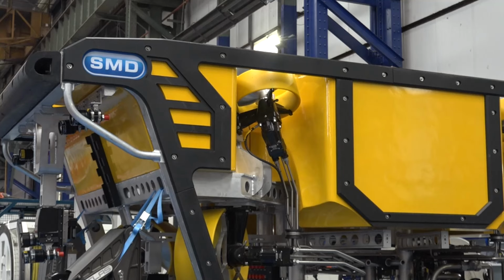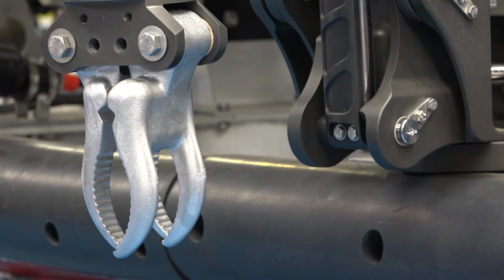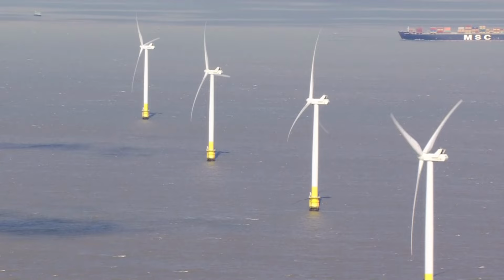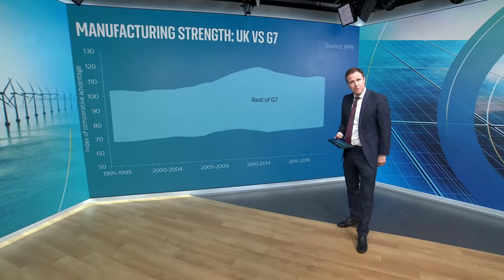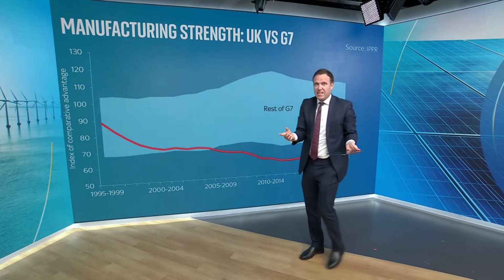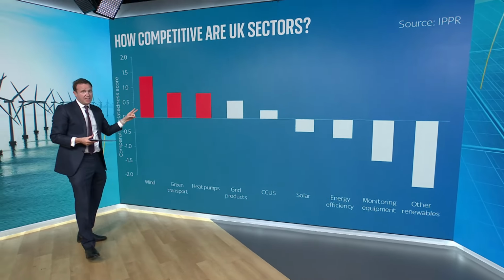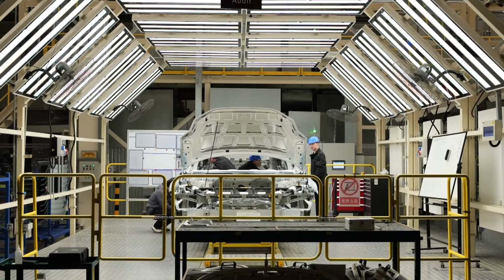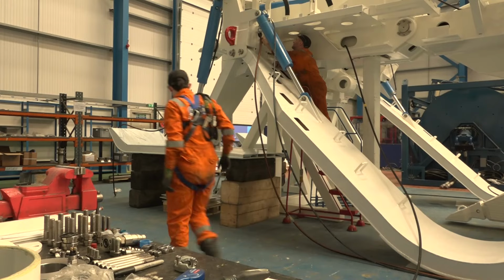Can UK compete in green industrial revolution needed to reach net zero?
The UK could reverse decades of decline in manufacturing by building on some of its existing industrial strengths to meet the challenges of net zero.

A report by The Institute for Public Policy Research has identified several key products and areas in which the UK is already a world-leading manufacturer, such as heat pumps and off shore wind.

The analysis, given exclusively to Sky News, reveals how a more focused green industrial strategy and investment could boost left behind areas and the broader economy.